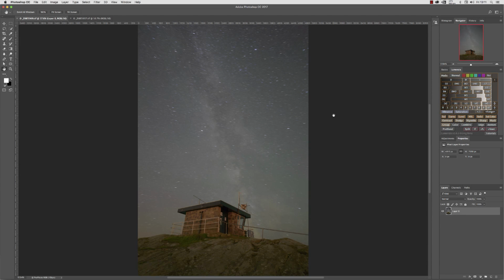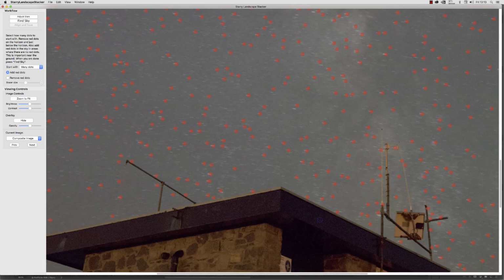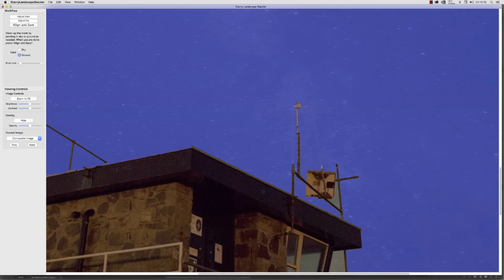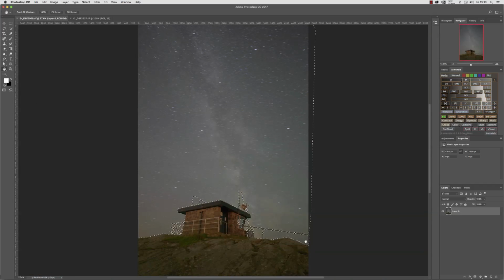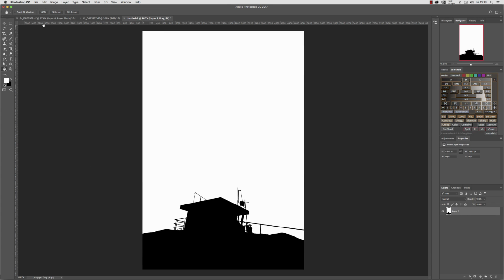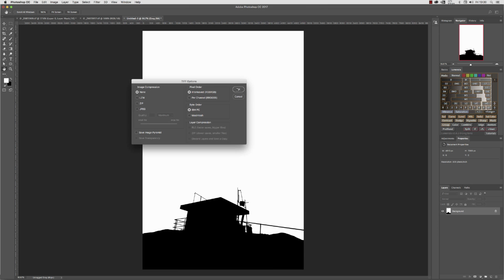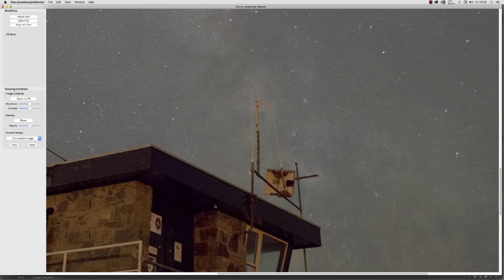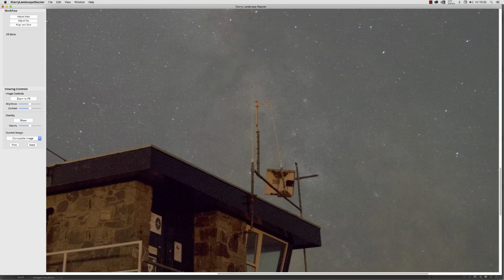Advanced Masking for Starry Landscape Stacker.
The Starry Landscape Stacker masking facility is very good, but it will only get you so far, especially when trying to mask complex detail against the sky.

What a lot of users don't know is that you can use the power of Photoshop to create a mask for your images and import it into Starry Landscape Stacker along with your images for perfect, precise results.

This is an extract lesson from my new Advanced Milky Way Processing Tutorial which will be available in the next couple of weeks.